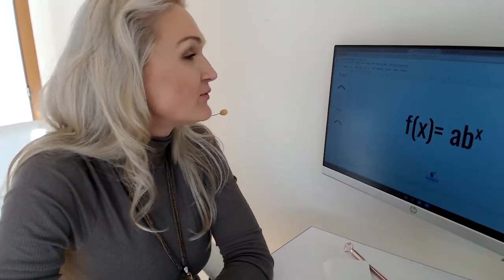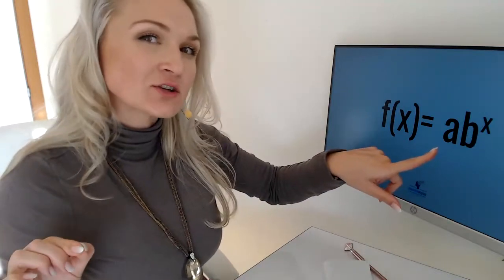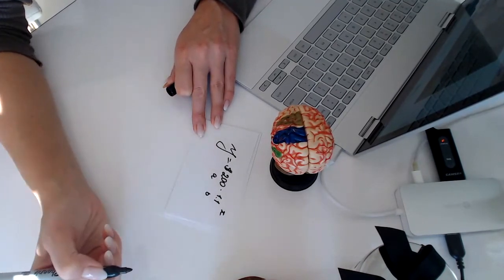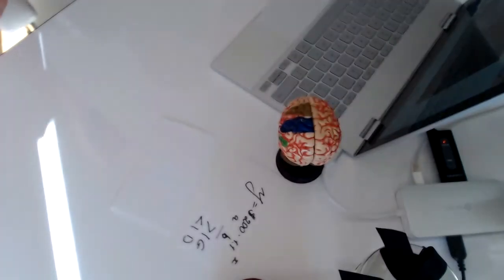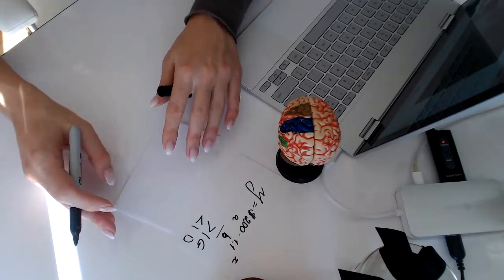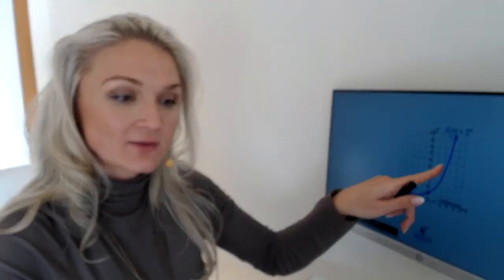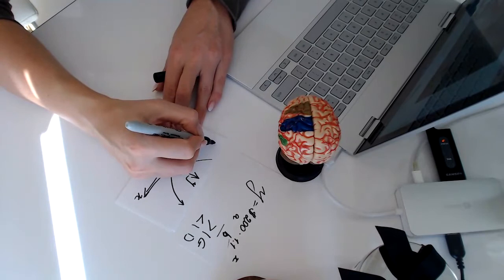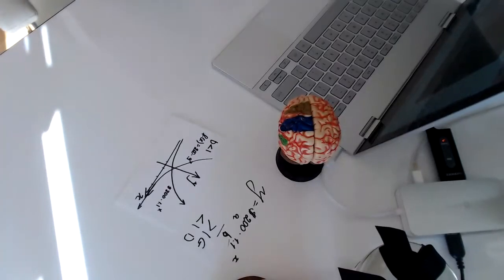How to graph an exponential function [Upper ISEE]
Being able to graph an exponential function is vital for your ISEE MATH.